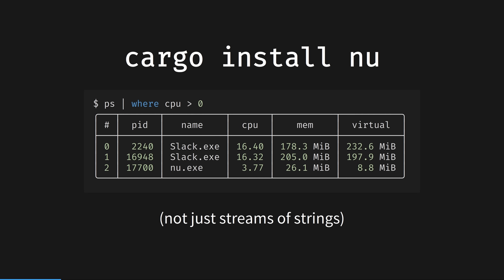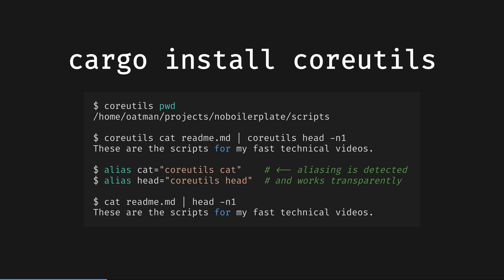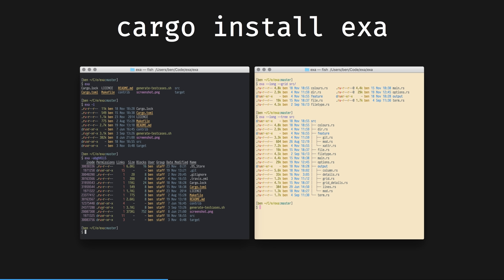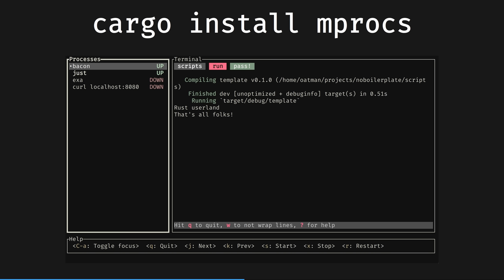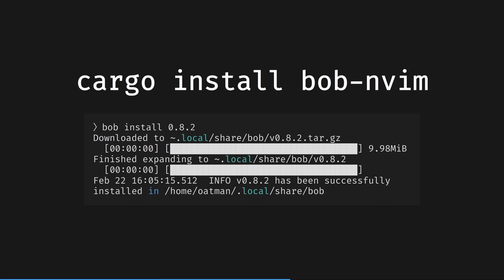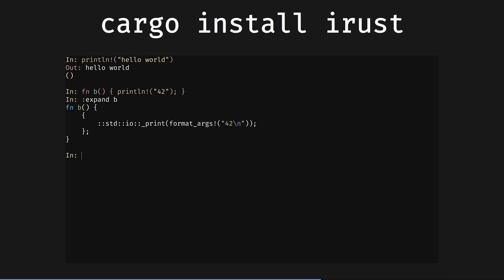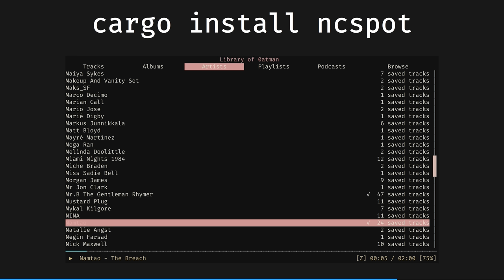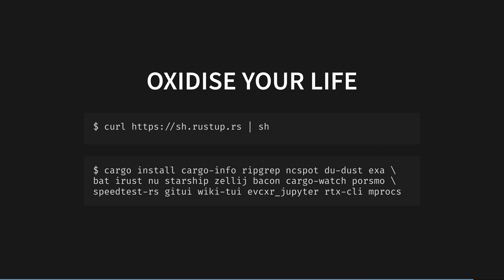Your Command Line, Oxidised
Today I'm going to show you how to oxidise your entire toolkit, from editors down to the shell.
Your whole userspace could be written in rust, and be a single cargo install away.

📄 All my videos are built in compile-checked markdown, transcript sourcecode available this is also where you'll find links to everything mentioned.

🙏🏻 CREDITS & PROMO
My name is Tris Oaten and I produce fast, technical videos.

If you like sci-fi, I also produce a hopepunk podcast narrated by a little AI, videos written in Rust!
If urban fantasy is more your thing, I also produce a podcast of wonderful modern folktales

- JC Andrever-Wright
And to all my patrons!

0:00 Introduction
1:13 NU'S STRUCTURED PIPELINS
3:24 cargo install exa
3:57 cargo install bat
4:17 cargo install zellij
4:41 cargo install mprocs
5:10 cargo install ripgrep
6:27 cargo install irust
7:15 cargo install bacon
7:46 cargo install cargo-info
8:00 cargo install ncspot
8:22 cargo install porsmo
8:37 cargo install speedtest-rs
9:05 cargo install rtx-cli